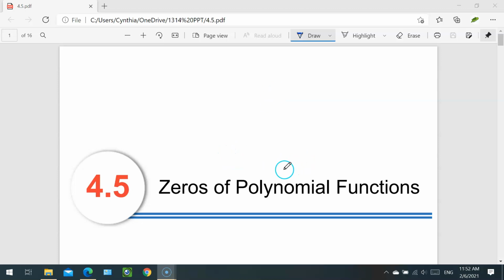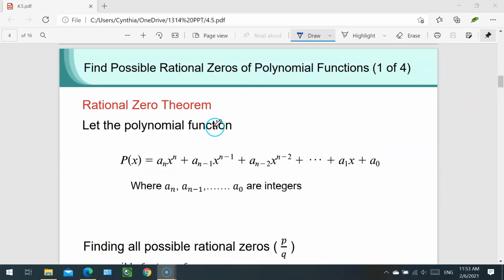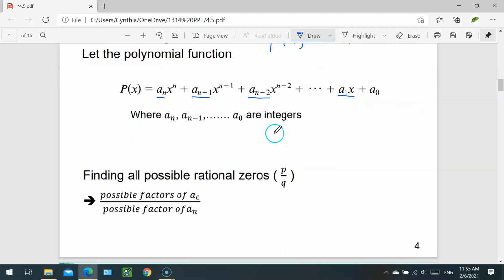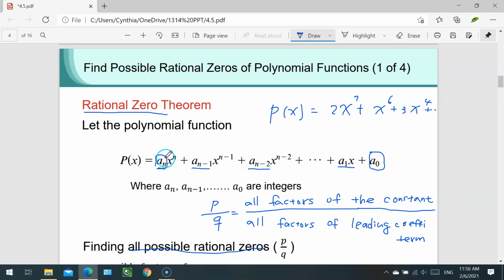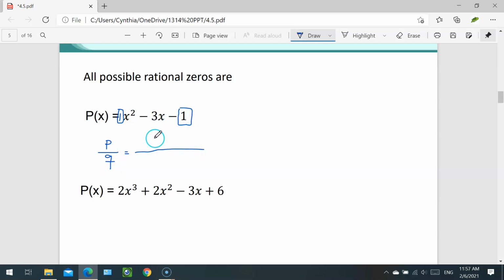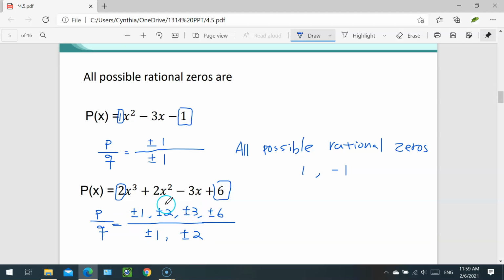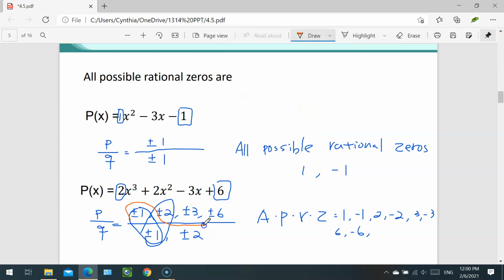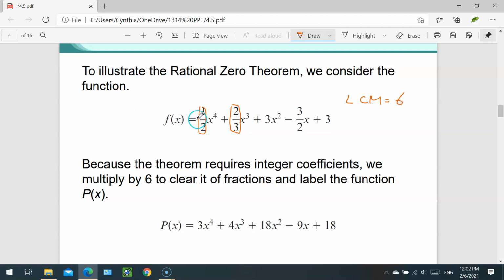Find all Possible Rational Zeros